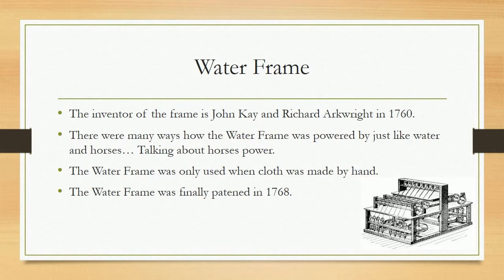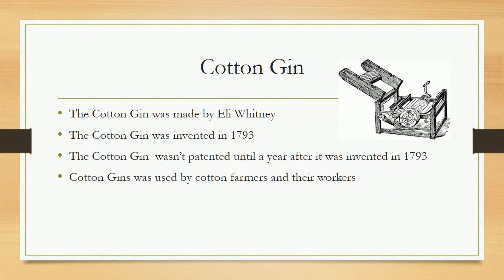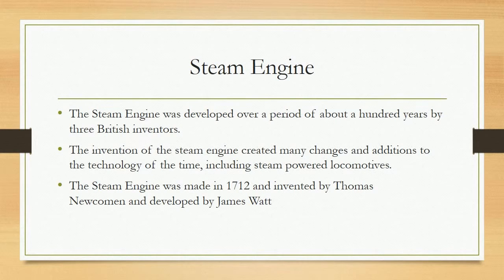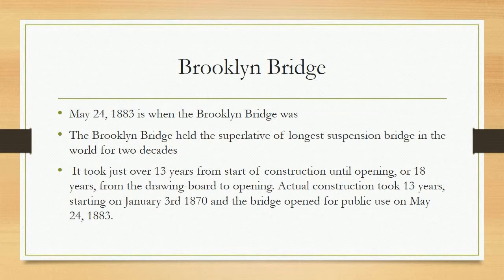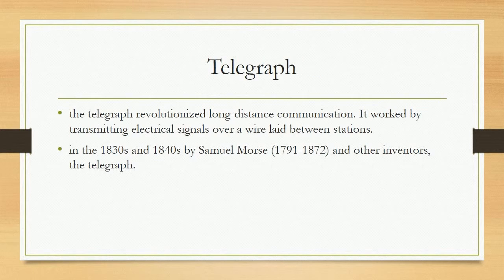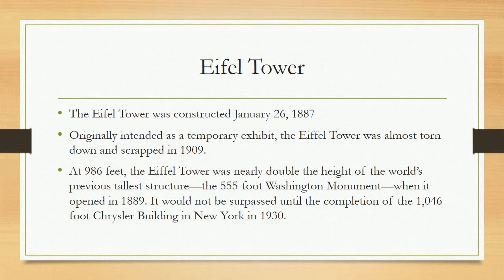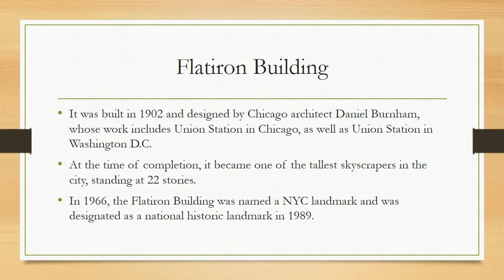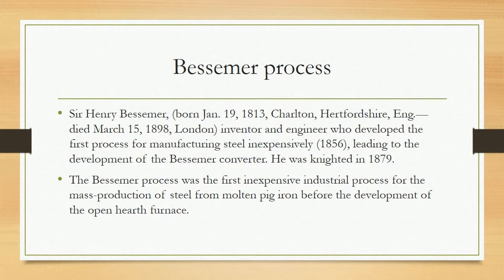The Crystal Palace